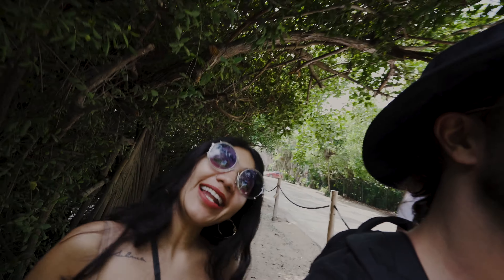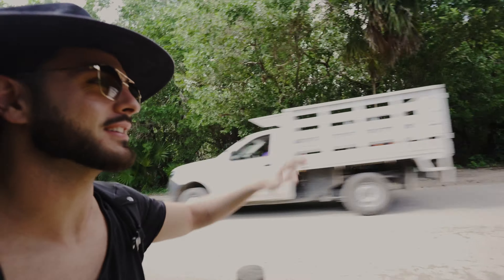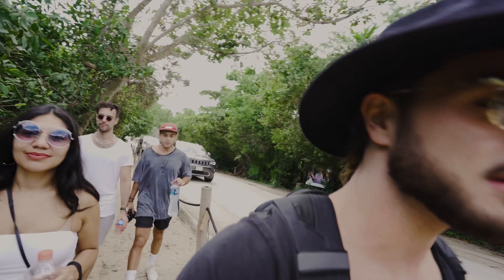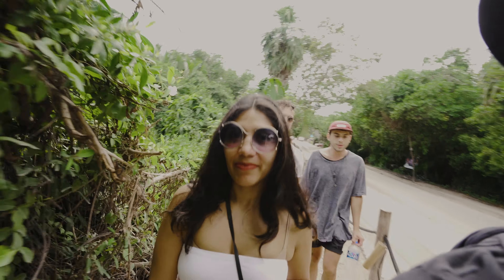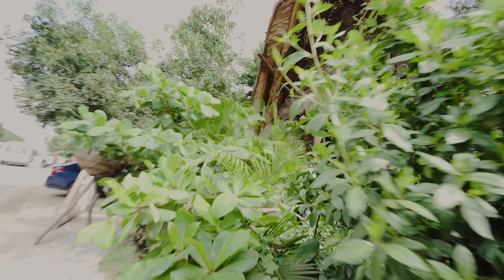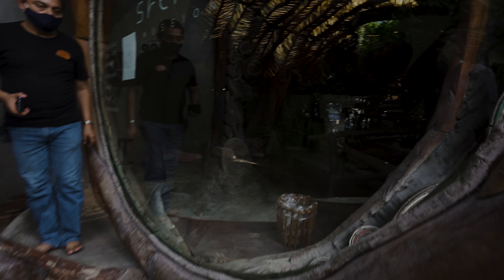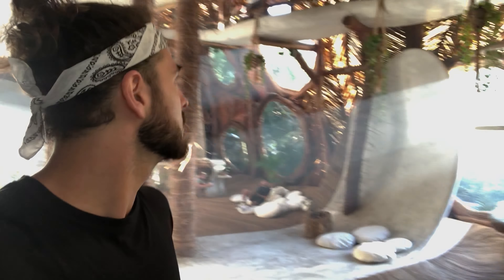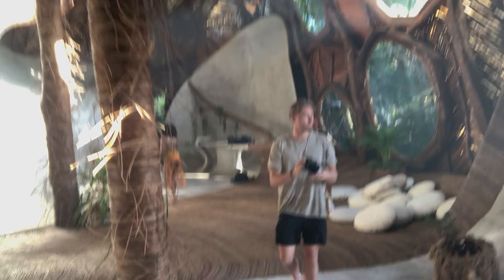Tulum's craziest Hotel you have ever seen | AZULIK 🇲🇽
Guys in this crazy adventure we went to this Hotel named Azulik where the architecture and the place left us in shock. We have never seen something like this before, definitely a place that you guys should visit if in Tulum. Is located by the beach and is $15 to get in, they do charge $100 for professional cameras, so heads up on that. Totally worth it. Next Vlog we went to a wild beach...